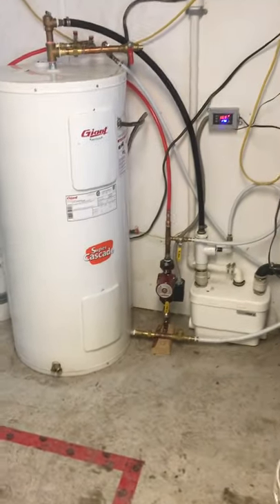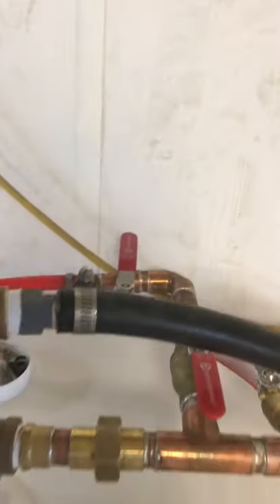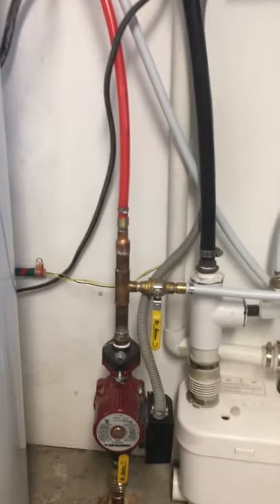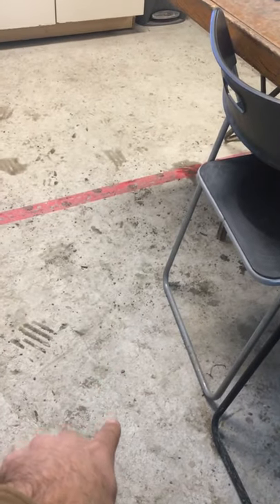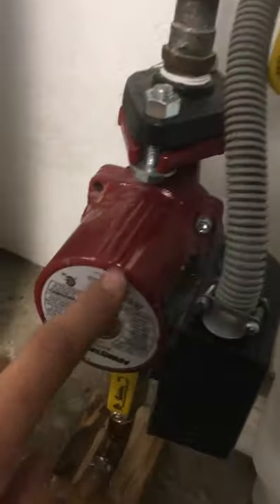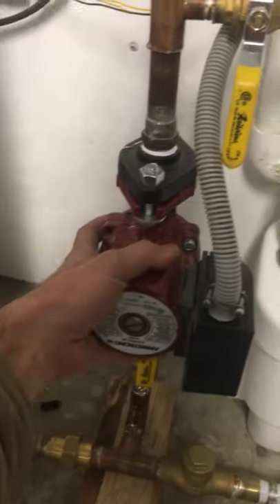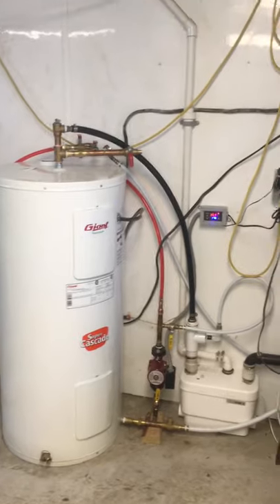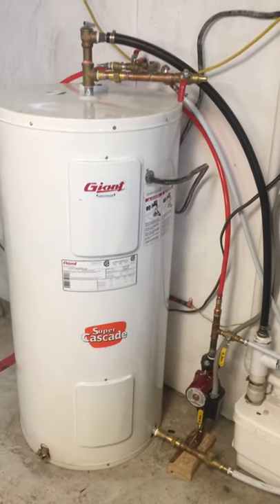DIY hydronic heating with a domestic water heater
This setup in our barn combines one water heater for hand-washing/dishes/kitchen use and also hydronic heating for the slab in this small, well-insulated room.

A small circulation pump drives hot water through about 100' of PEX in a serpentine loop that we placed before pouring the slab.  There's a 3" layer of spray foam beneath the slab to isolate it from the ground and so far it seems to work nicely.

Because this setup is seasonal it is configured to be easy to purge the slab loop with compressed air in the spring so that we can continue to use the (outrageously oversized) water heater for domestic hot water without breeding bacteria in the stagnant loop.